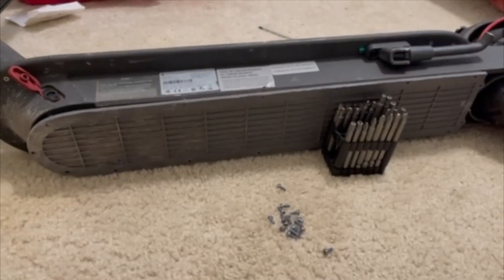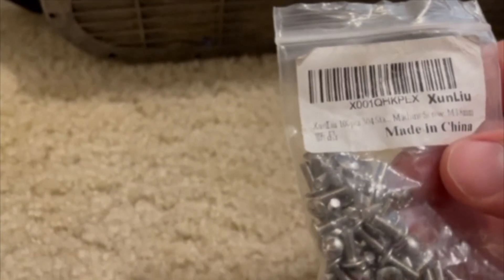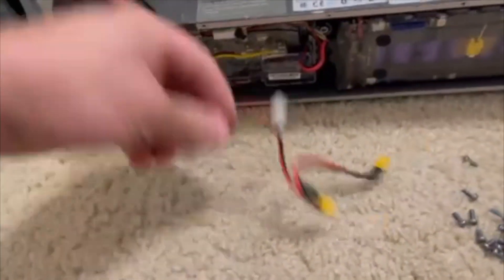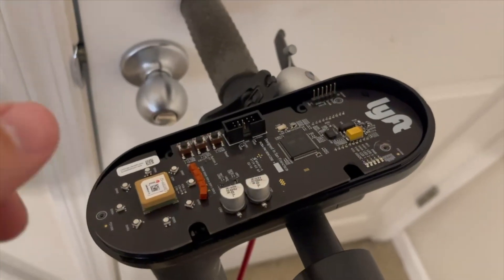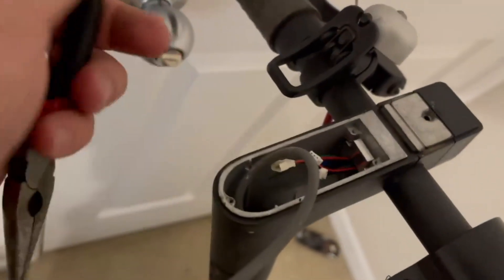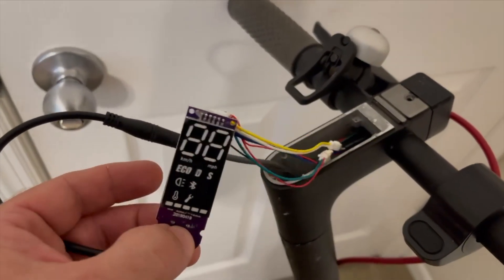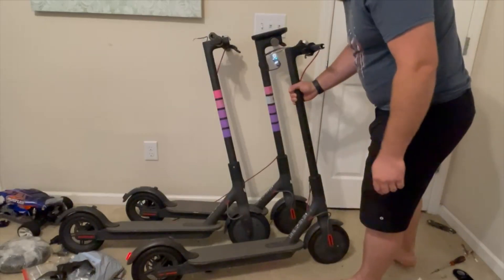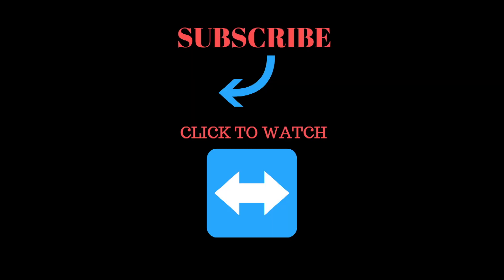Converting Lyft Rental Scooters Into Personal Scooters. Step By Step.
Tools for this job:

Dashboard :

Regular Dashboard

Pro Dashboard